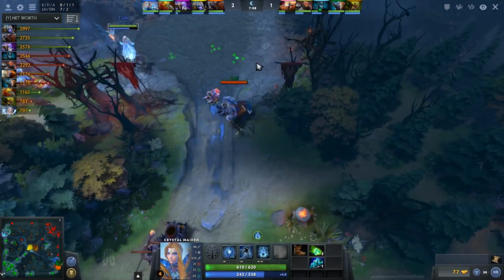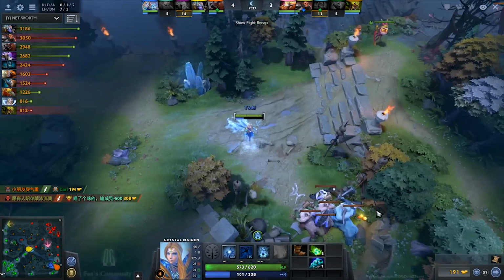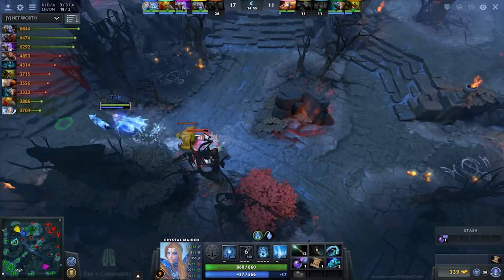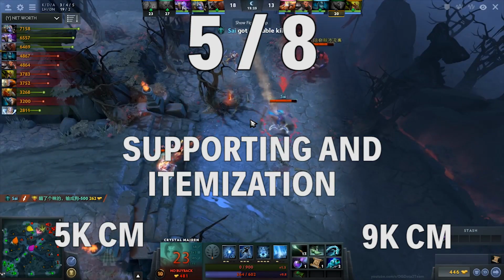5K MMR Crystal Maiden VS 7.5K [Early game]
✩ Feeling lost in Patch 7.02? Watch guides from Chessie, Slahser, Fogged and myself on Pvgna!

WATCH MY STARLADDER STREAM!